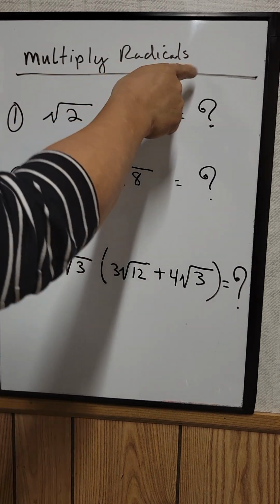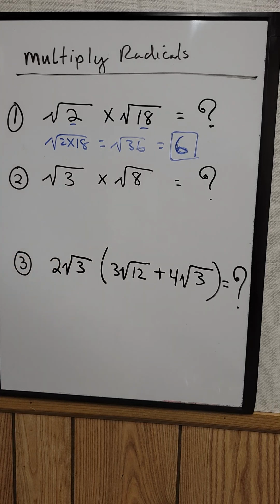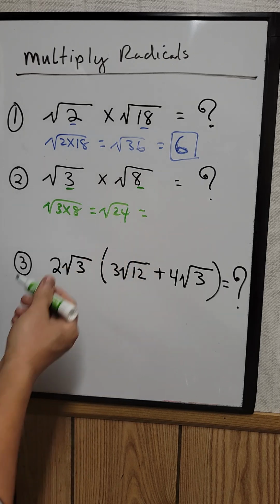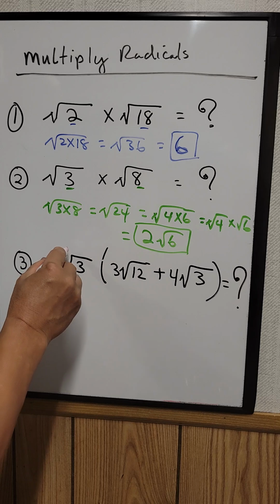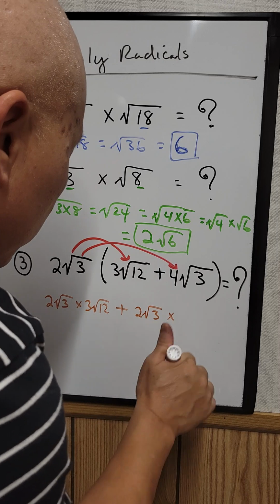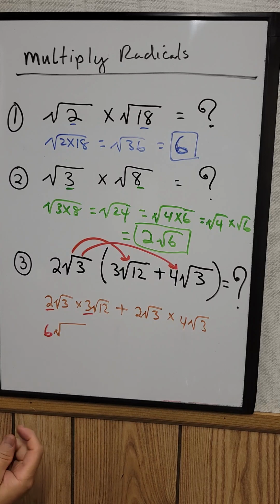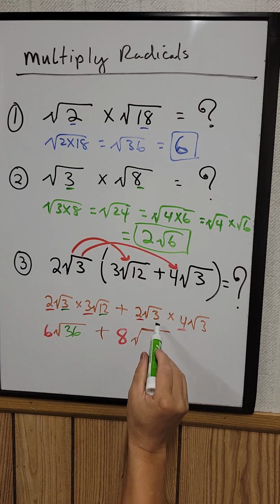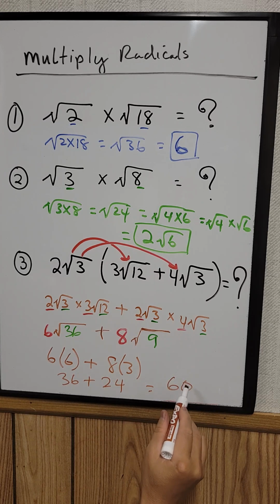How To Multiply Radicals